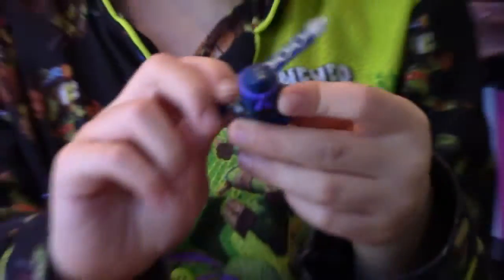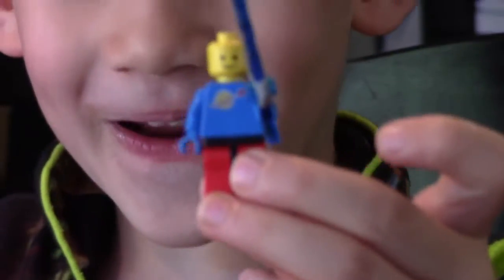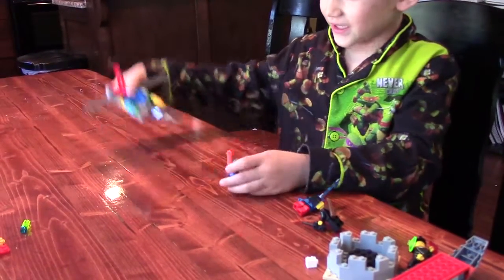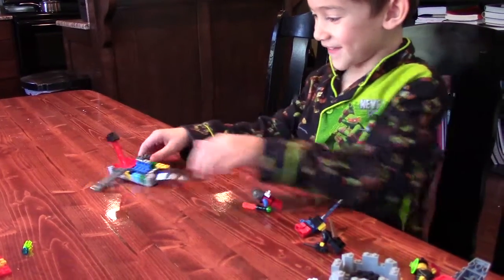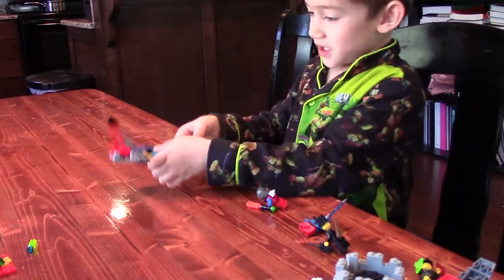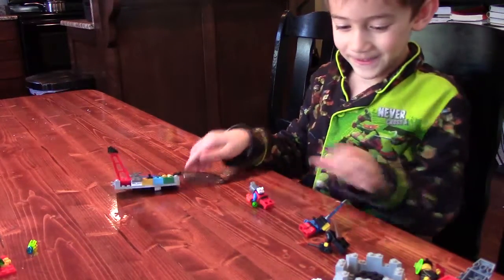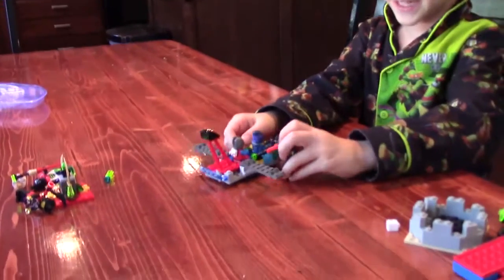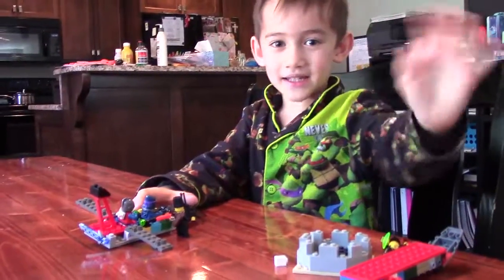Isaac shows how to play with legos, Matthew directing, 3-18-17